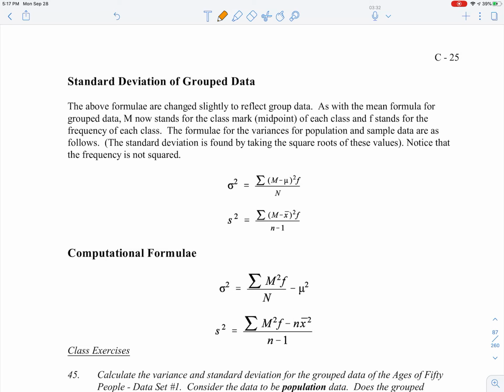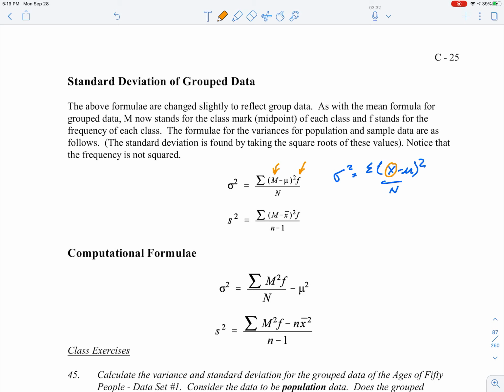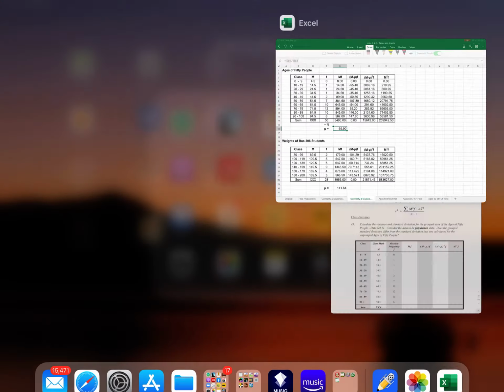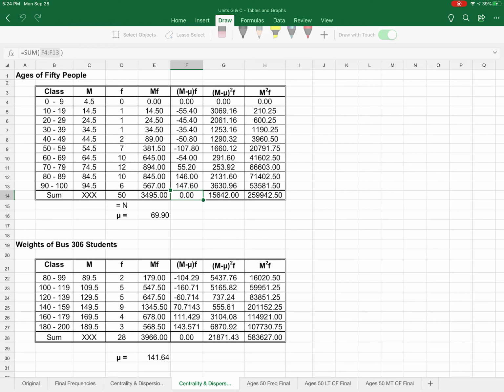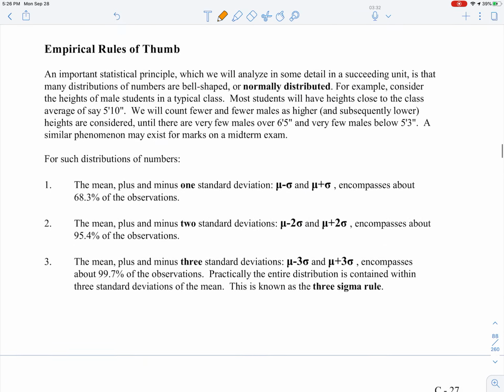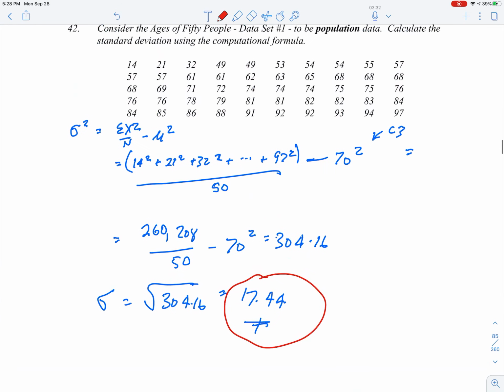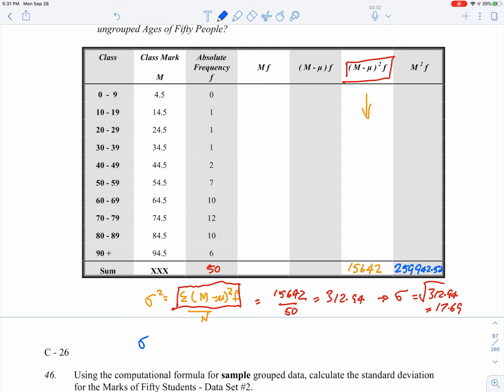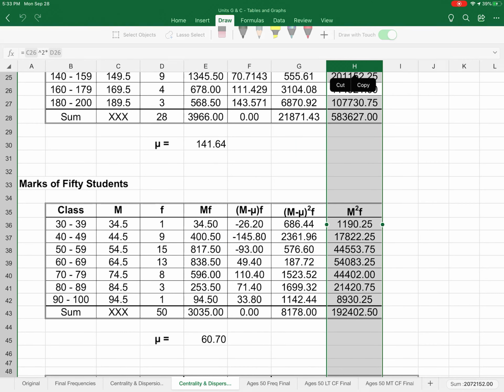BUS 306 C25-C26 (F20)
This video follows pages C25 and C26 of the BUS 306 manual.